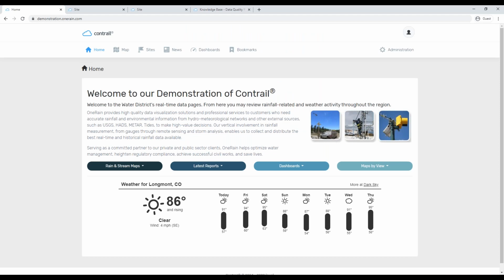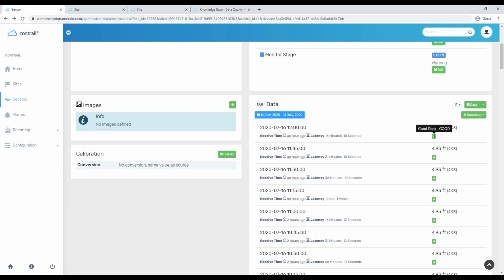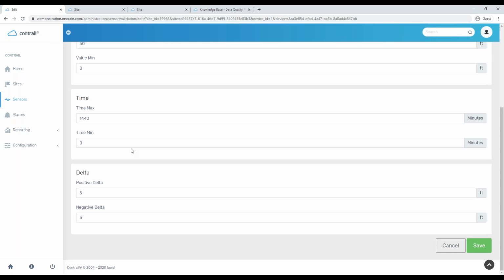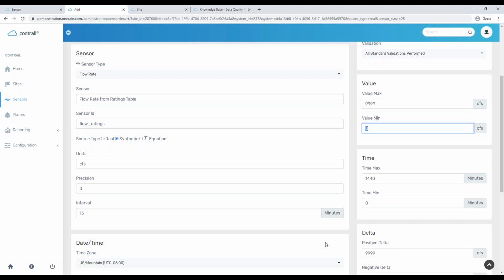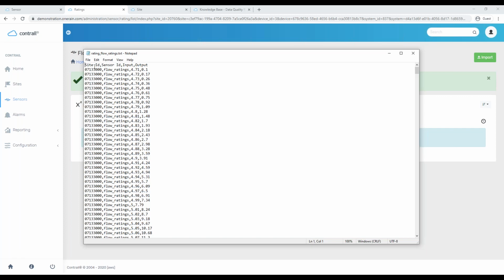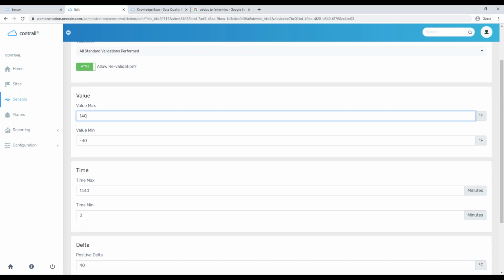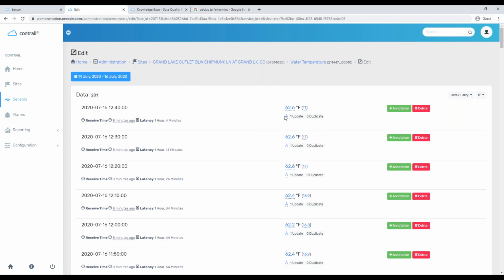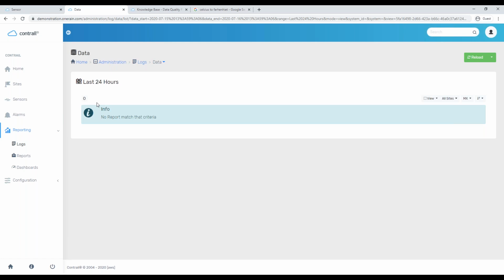Contrail® Managing Data Quality Control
All data collected by OneRain's Contrail platform use automated data QA/QC processes. Each data record is checked and flagged with a quality flag. Additionally, Contrail supports ratings table look-ups for sensors and can display both the raw (source) sensor and the rated data in both tabular and graphical views.

In this training, we introduce you to ways you can manage data quality processes in Contrail:

* Ratings and Offsets to Raw Data
* Raw or Rated Data Display
* Editing and Revalidating Data
* Ways to manage "Provisional" and "Finished" data
* Data Audit Trail